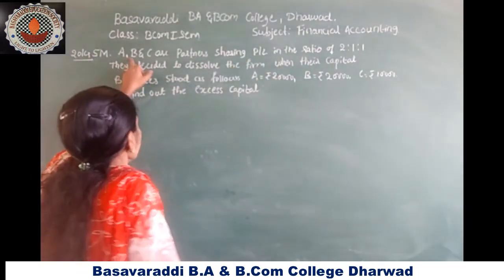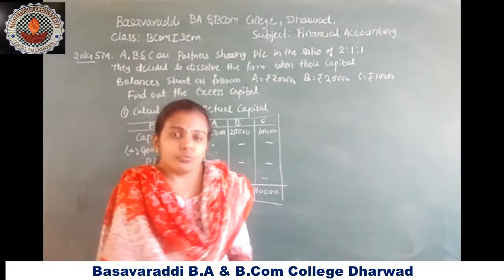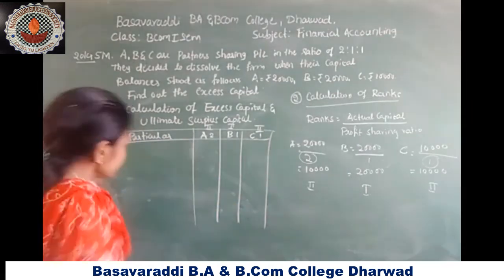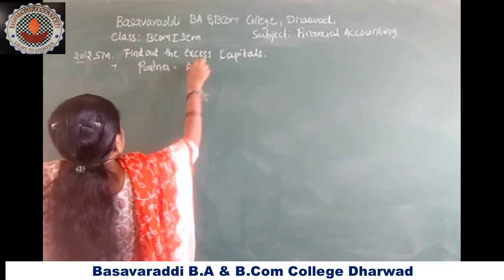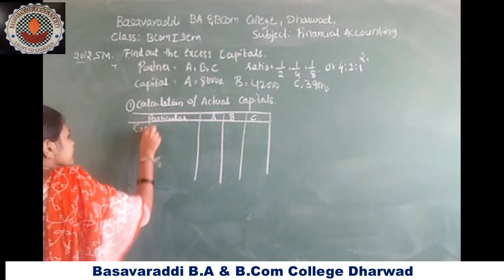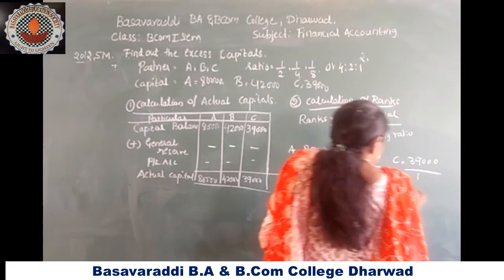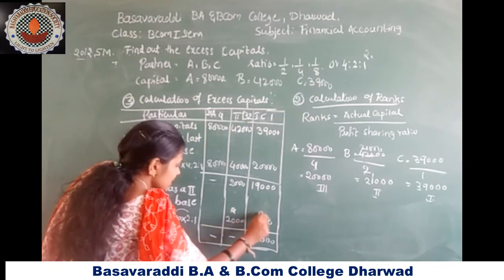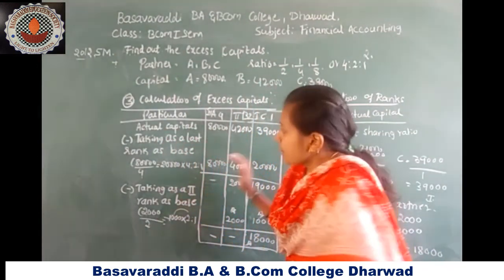26-11-2020/BCom 1st/FA/Piecemeal Distri, Probl-Surplus Capital Method/Basavaraddi B.A&B.com College